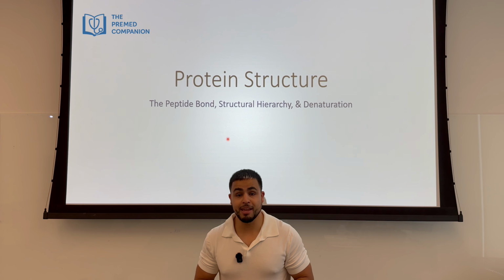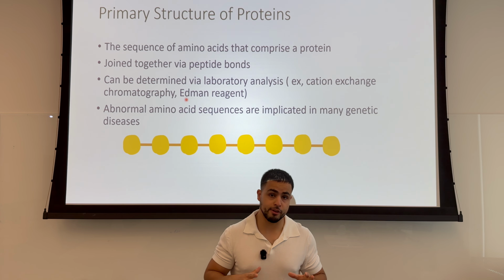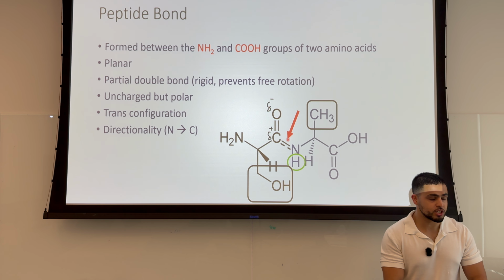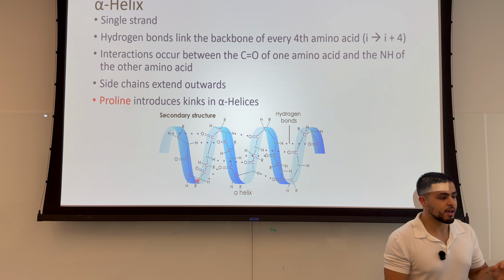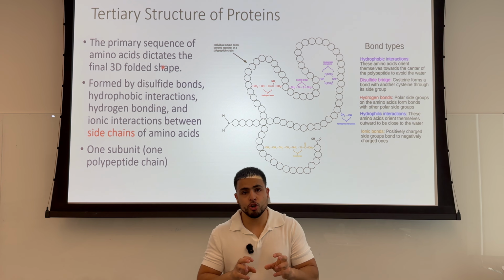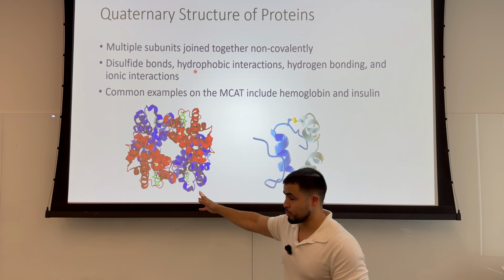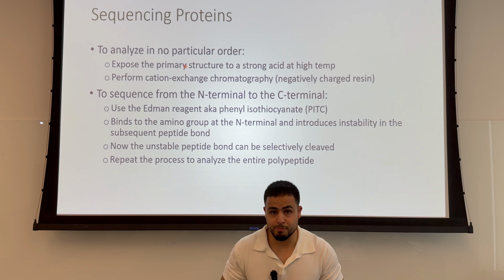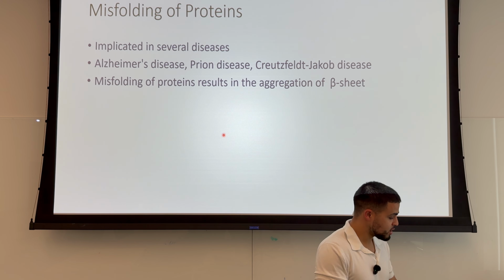Protein Structure (Primary, Secondary, Tertiary & Quaternary) | MCAT Biochemistry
In this video, we’ll explore the four levels of protein structure and the interactions that stabilize each one. By the end, you’ll understand how proteins fold, how their structure determines function, and the high-yield concepts most commonly tested on the MCAT.